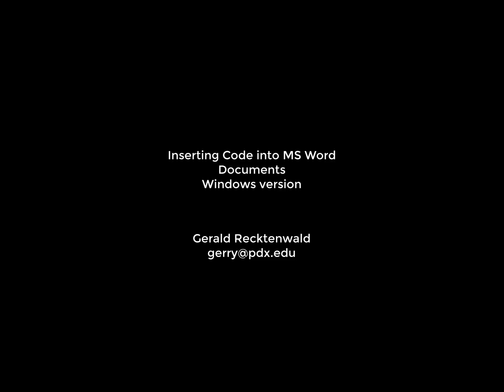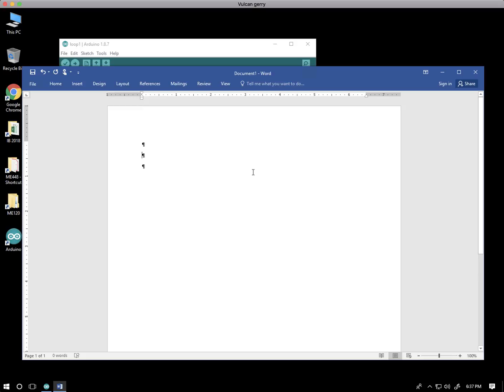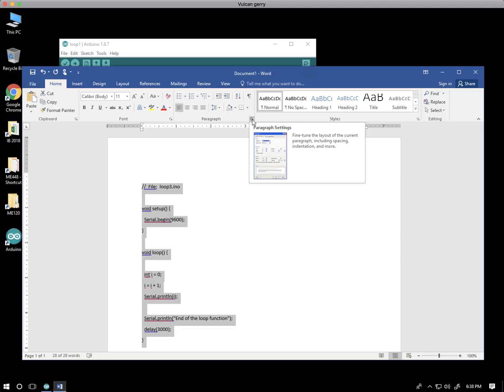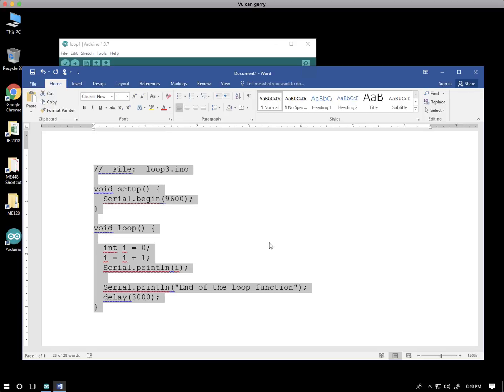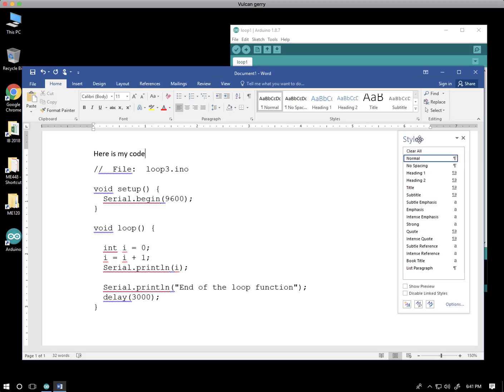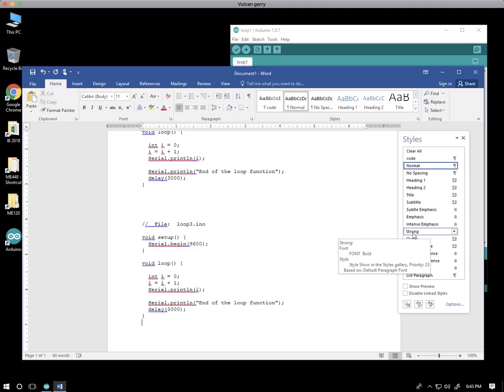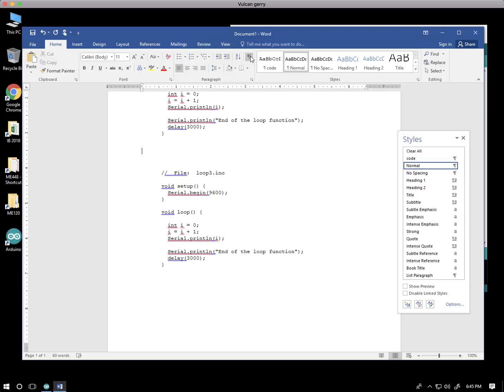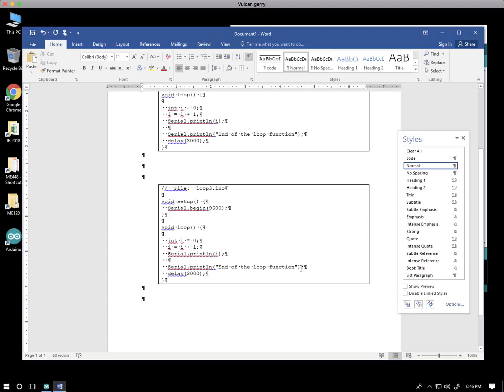Formatting Computer Code in MS Word -- Windows Version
Demonstrate how to over-ride MS Word's default font and paragraph formatting when inserting computer code into a text document. Introduce MS Word styles to quickly and easily produce uniform formatting.